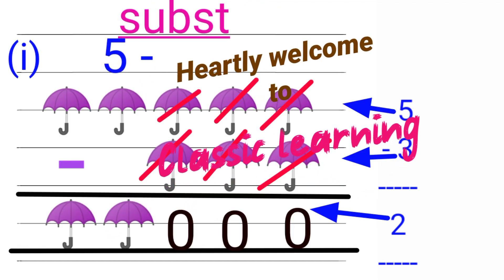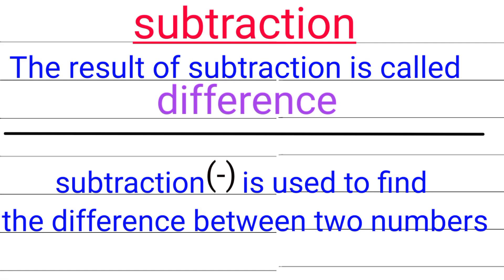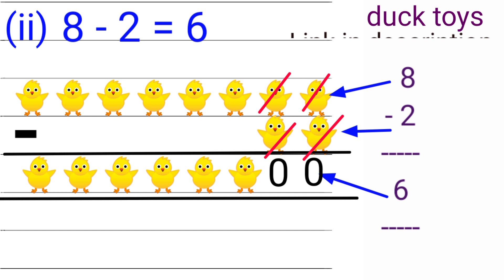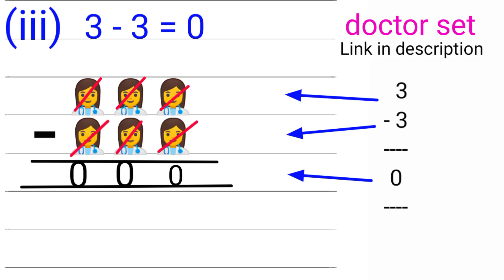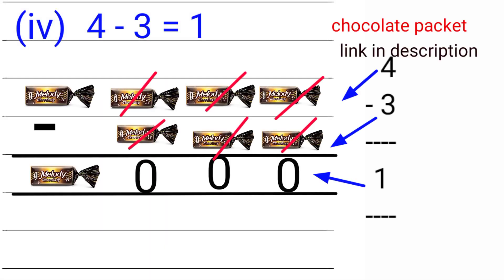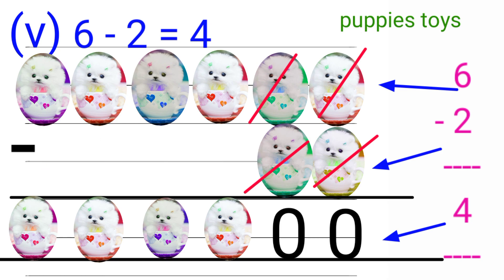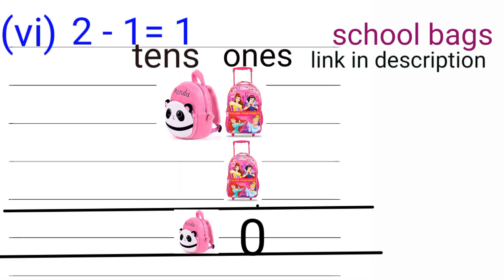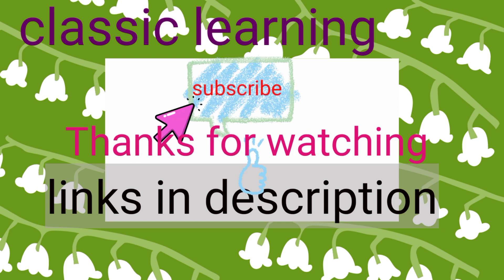subtraction || day-1 || subtraction is also called pictures @classic learning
amazon 👇
Puppies toys
Duck toys for kids with sound
Chocolate packet

Doctor set
School bags
Kids Suitcase 4 wheels